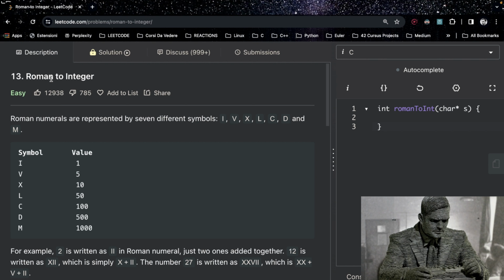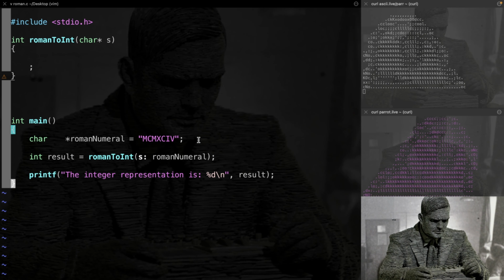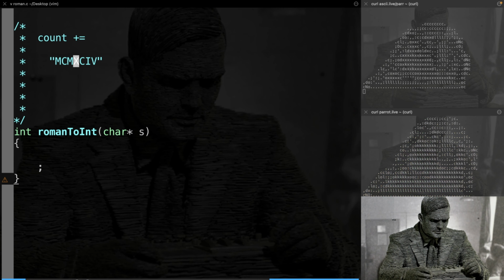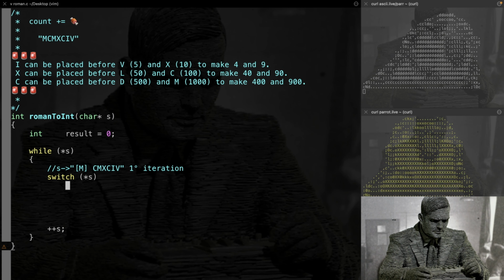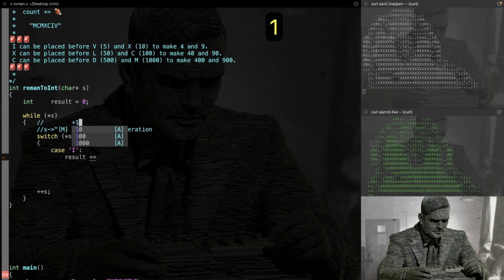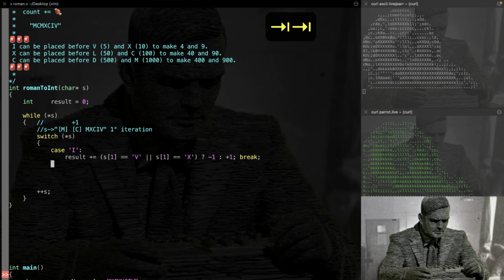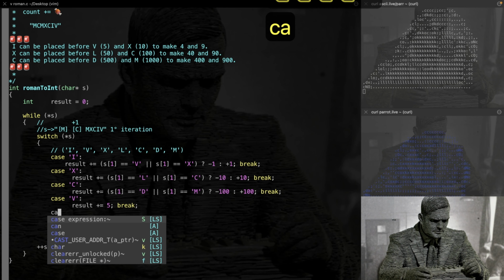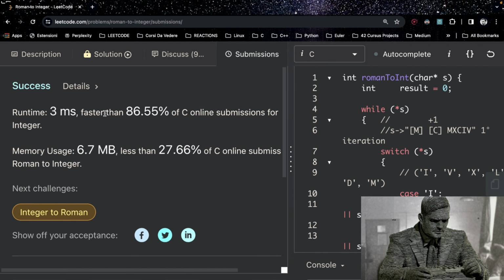Leetcode n°13: Roman to integer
. Let’s create the biggest coders community!

}                             🔗t_links🔗